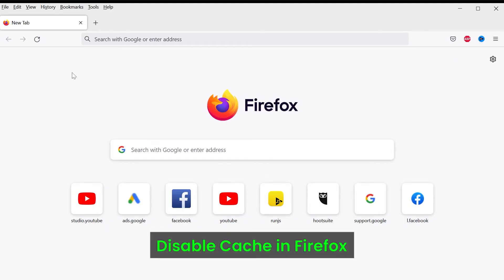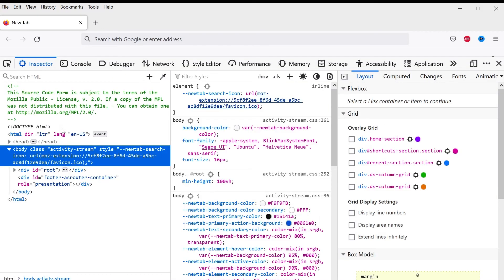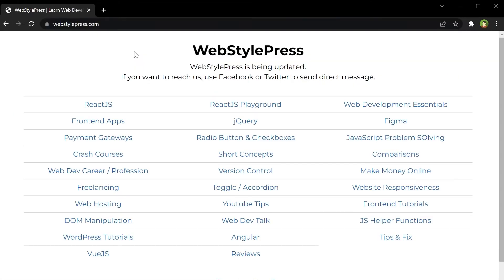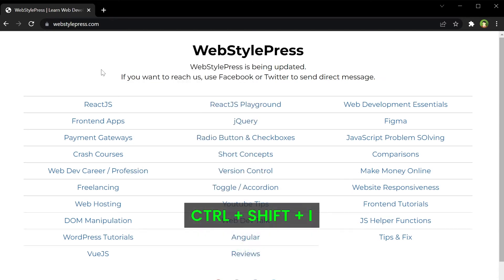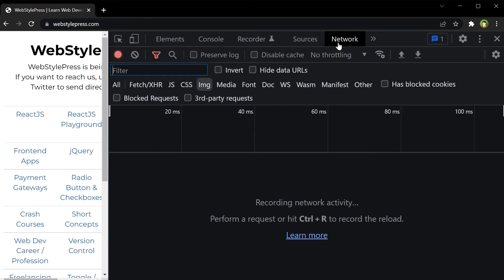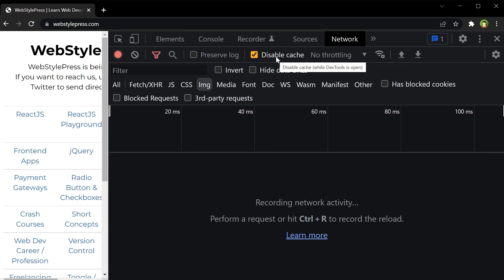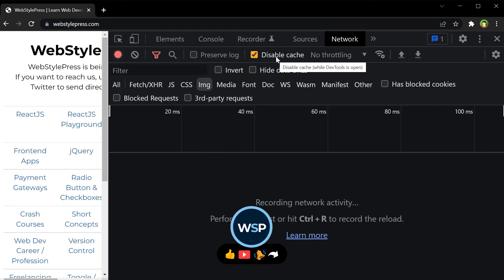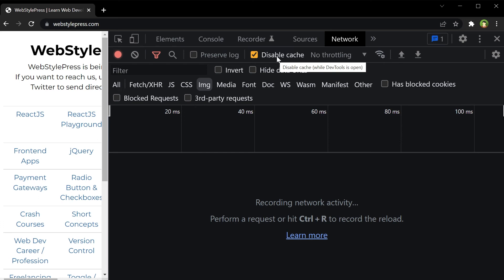Disable Web Browser Cache Temporarily | Chrome & Firefox Easy Cache Control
Disable Google Chrome and Mozilla Firefox Cache temporarily during web development or app testing. During rapid testing and debugging, for a website or app, you are better off without cache. It will save a lot of time and headache. You probably work in a fast paced development environment where speed and accuracy in everything. Cache makes it slow to test new changes in a website.

In this video we will look into how can we disable cache for web browsers such as Google Chrome and Firefox temporarily.

To disable cache in Firefox,
Right click at page and select 'inspect'
or press CTRL + SHIFT + I
It will open up developer tools.
From developer tools, go to Network tab.
Check 'Disable Cache' option, to 'Disable Cache in Mozilla Firefox'.

For Google Chrome, open Developer Tools, by right clicking at page and selecting 'inspect' option.
Go to Network tab and select, 'Disable Cache'.

Notice tooltip that says: "Disable Cache while DevTools is open."
To enable Cache again in Google Chrome, close DevTools, or uncheck this option (Disable Cache).

During web development or site testing process, use these option to quickly disable cache in Google Chrome and Mozilla Firefox to test app efficiently. But keep DevTools opened to make sure Cache is disabled.

I hope you like such web browser tips, Google Chrome tips and tricks and Firefox tips and tricks.